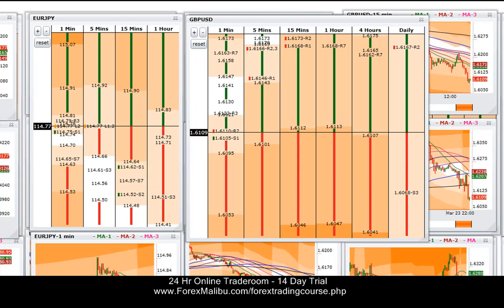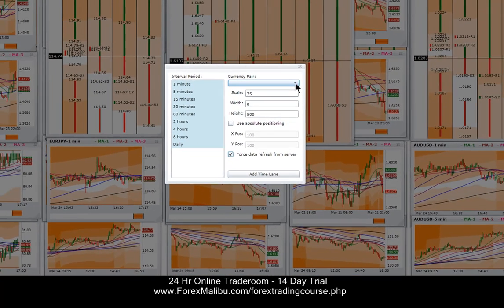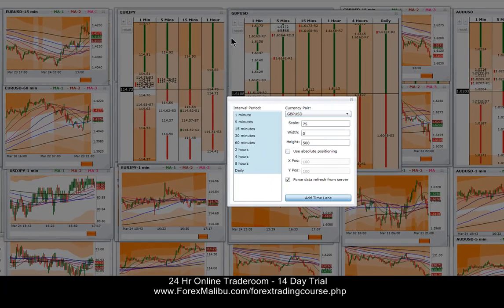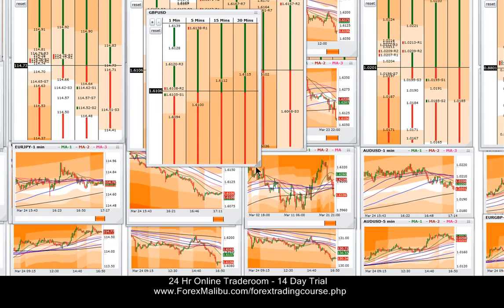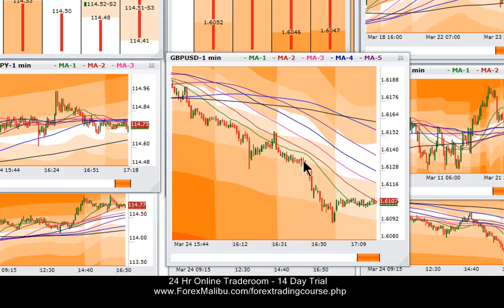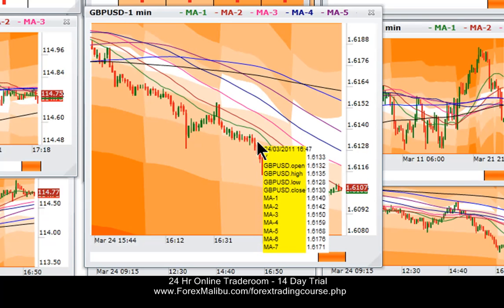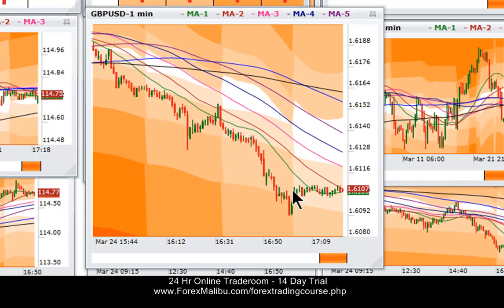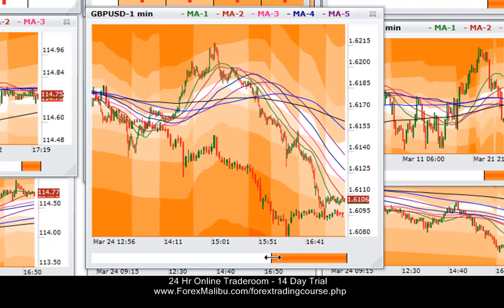Tiger Time Lanes - Upgraded Features Introduction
- Tiger Time Lanes moderator Sam Shakespeare quickly introduces the upgraded version of the dynamic fibonacci forex trading software.  He is also able to give a brief "mini-tutorial" regarding higher highs and lower lows.  Must see short video.